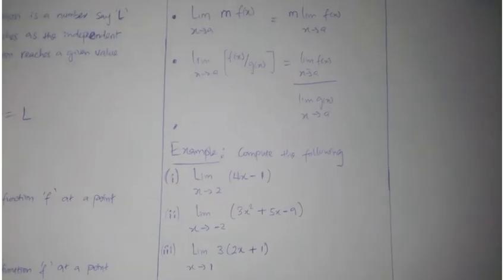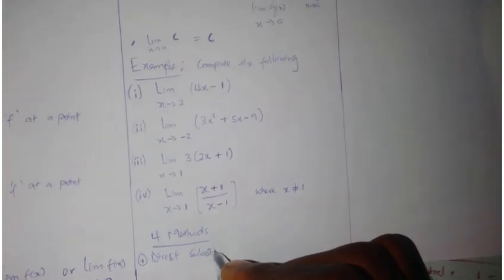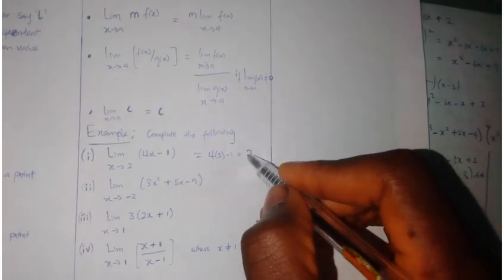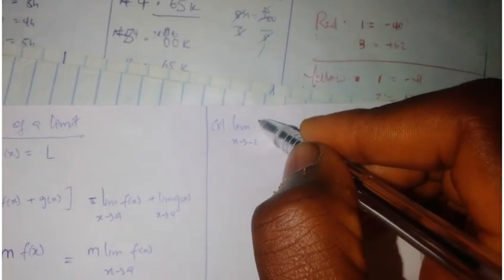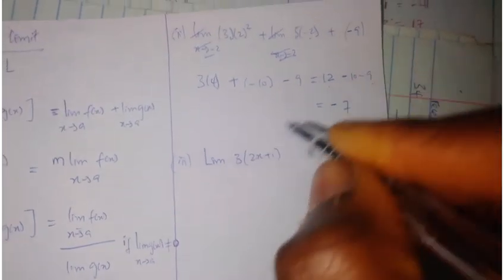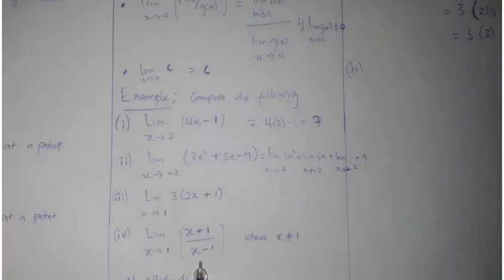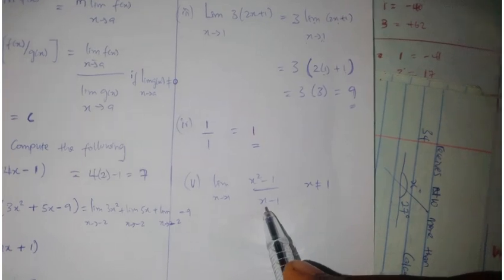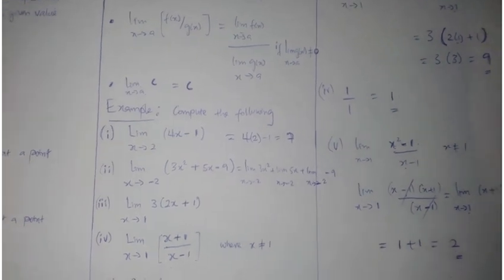PART 2: LIMIT AND CONTINUITY  Methods for solving Limit.